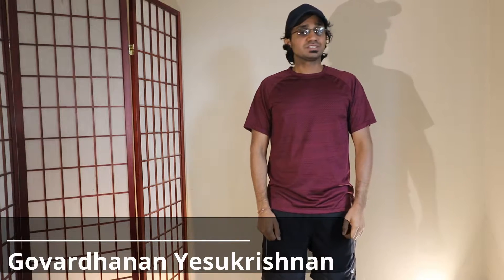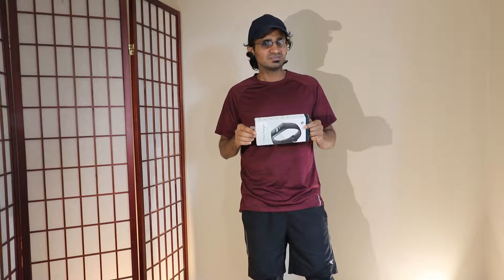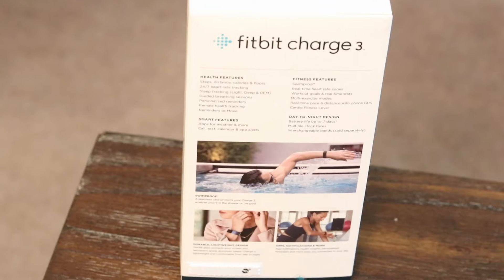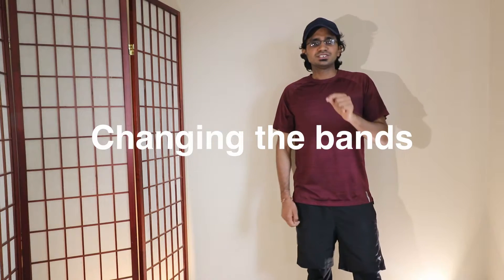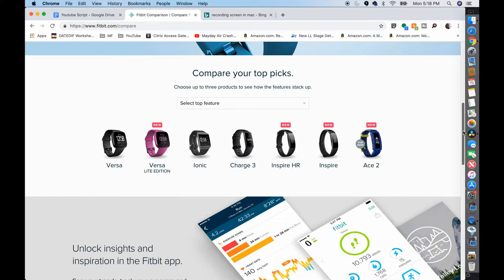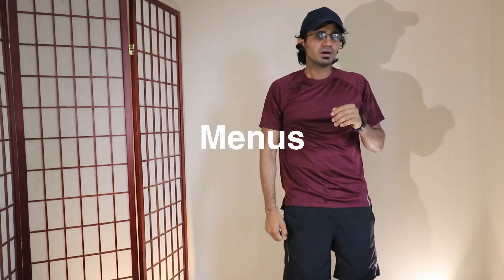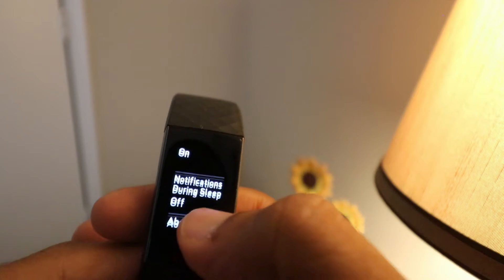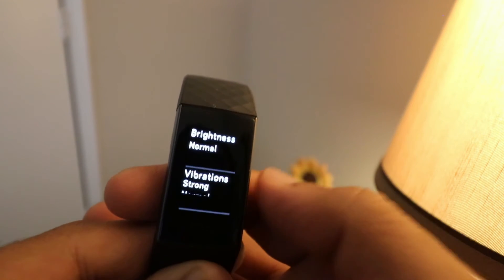Fitbit Charge 3 2019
I happened to get a Fitbit Charge 3 and this video is about the initial impressions and first looks on how the Fitbit scores.

Music from Epidemic
ES_Don't Make Sense (Instrumental Version) - Lvly

For all those who are new to my channel, I am Govardhanan Yesukrishnan and I designed this channel to share my ideas and insights to the world.